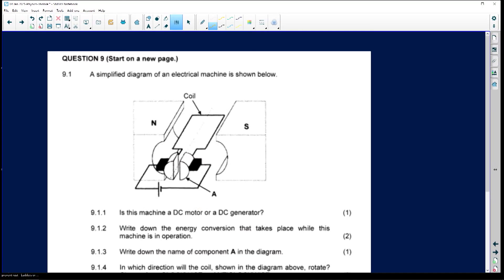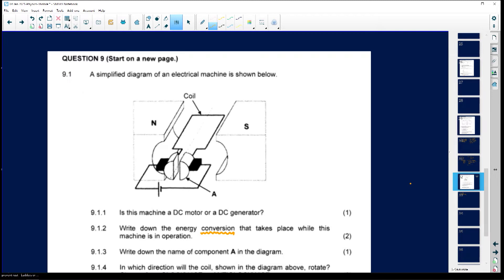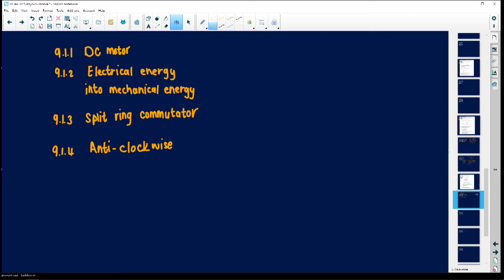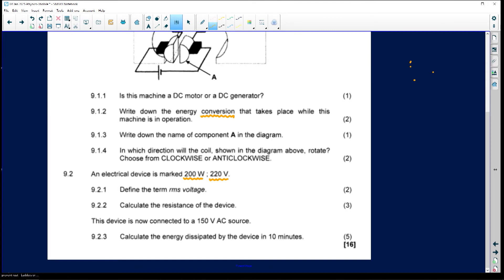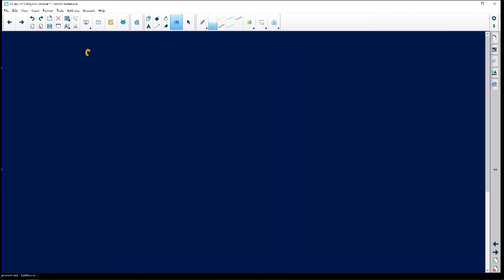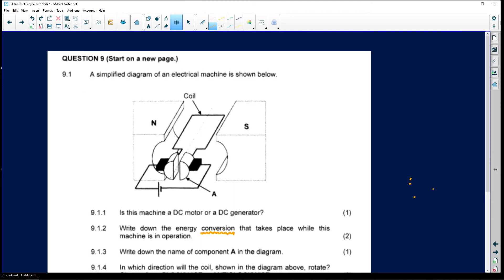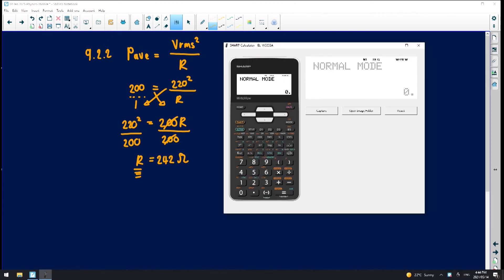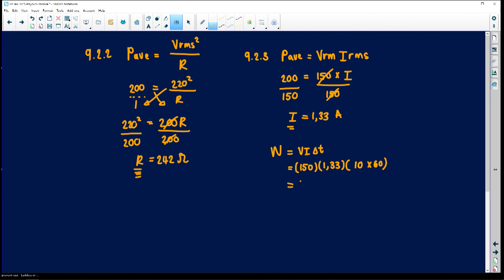2020 - Physical Science (Paper 1): Question 9